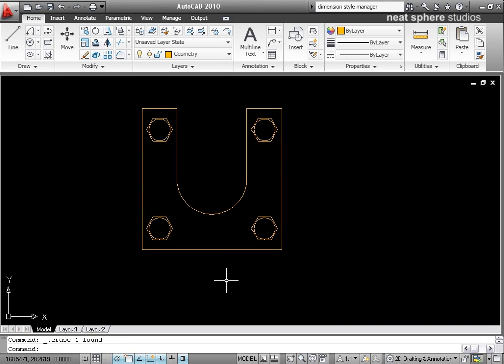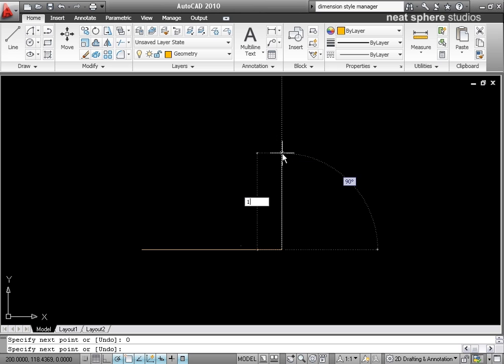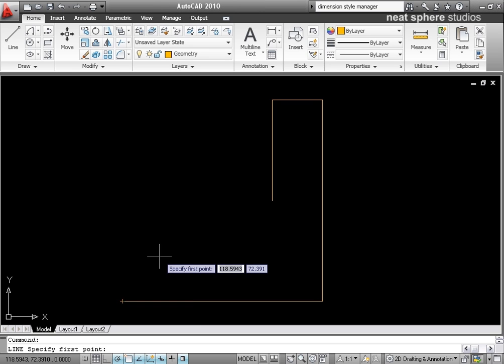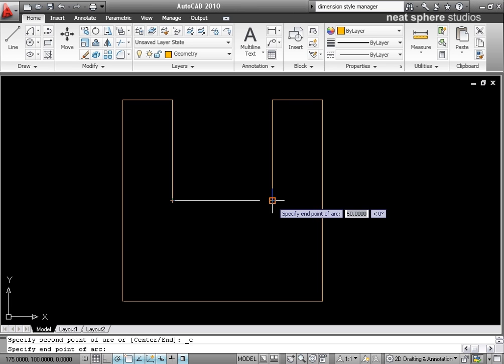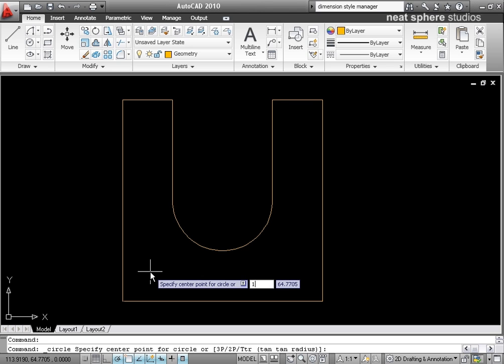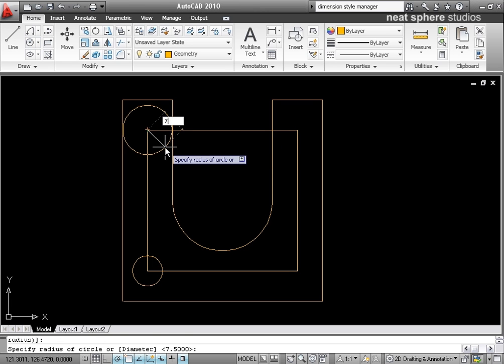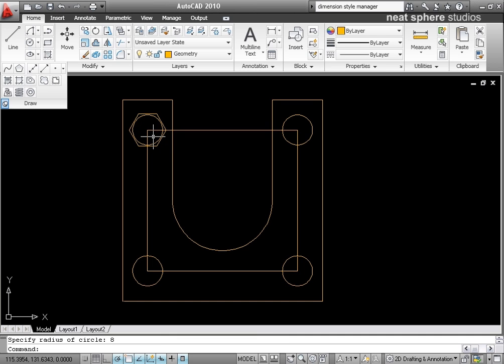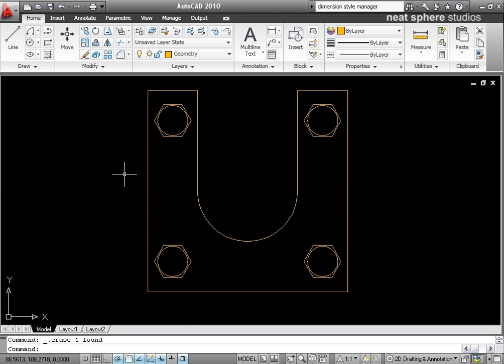Creating Basic Objects Workshop